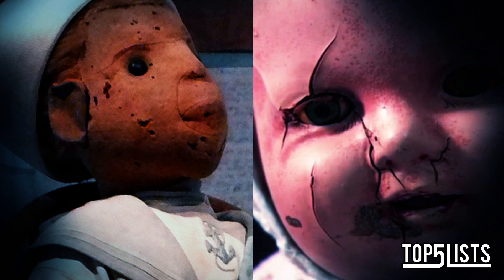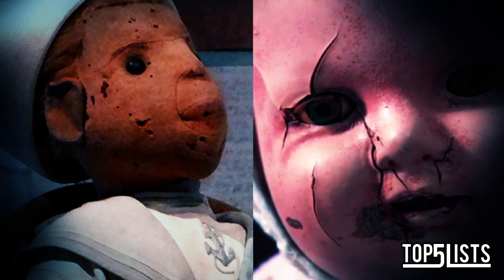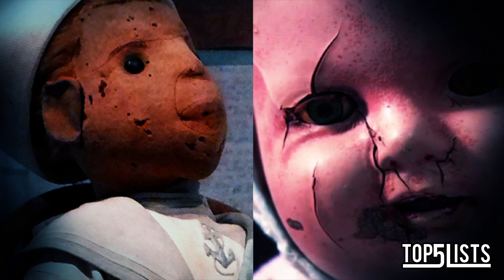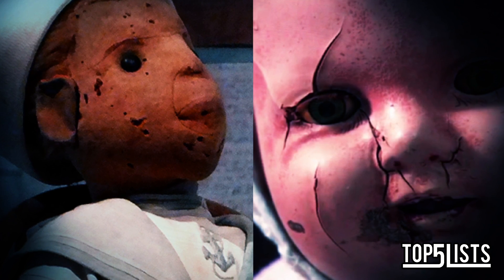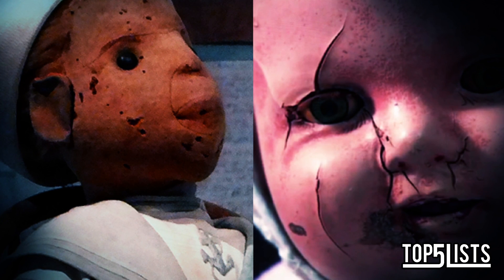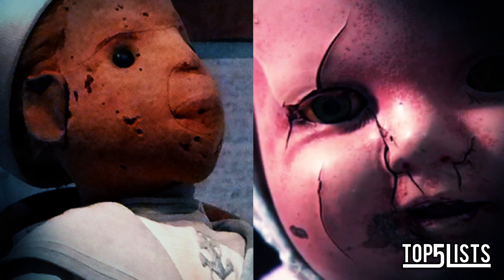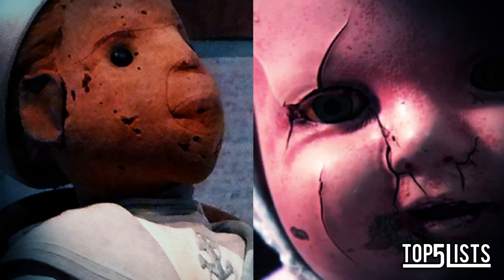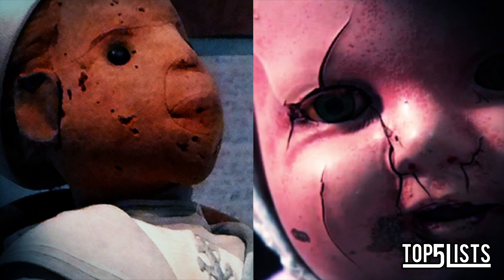5 Haunted Dolls Caught On Camera Moving & Spotted In Real Life!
5 Haunted Dolls Caught On Camera Moving & Spotted In Real Life!

Dolls are really creepy, but guess what makes an already creepy doll even creepier? well, that's surely when it starts moving on its own. there are people out there that claim to have captured dolls moving on camera, so here it is, this is 5 Haunted Dolls Caught On Camera Moving & Spotted In Real Life!

Check out the new Top5lists website!

If you Enjoyed this creepy list then make sure you leave a like and if you want to recommend the next video, whether that be, Mysterious, Creepy, Paranormal or something else then let us know in the comment area below